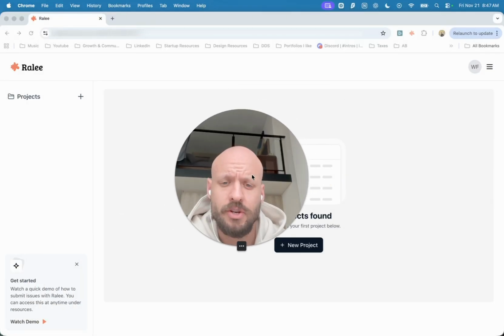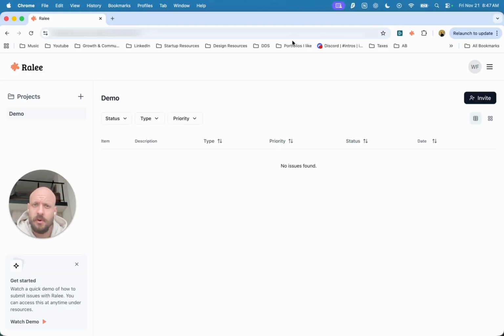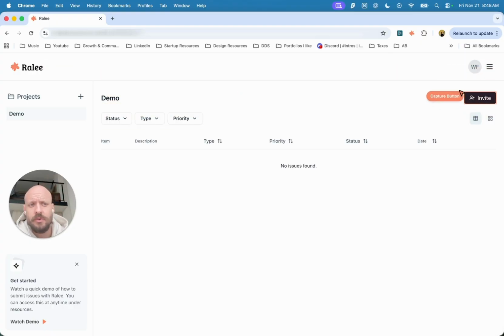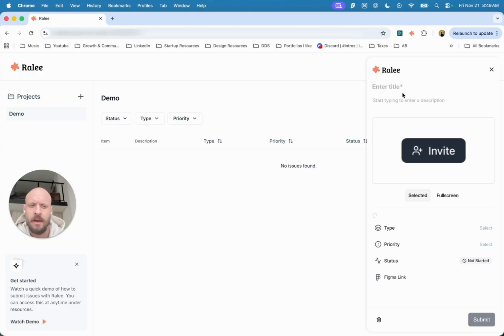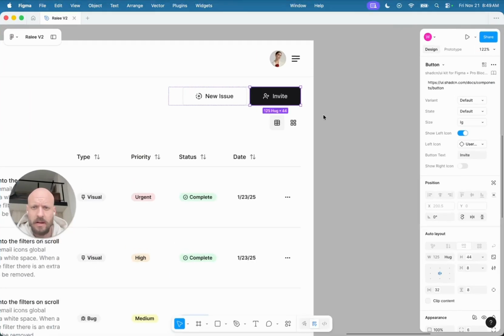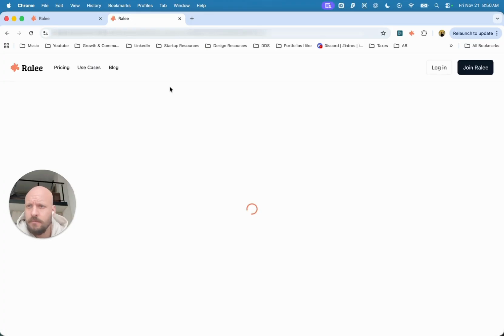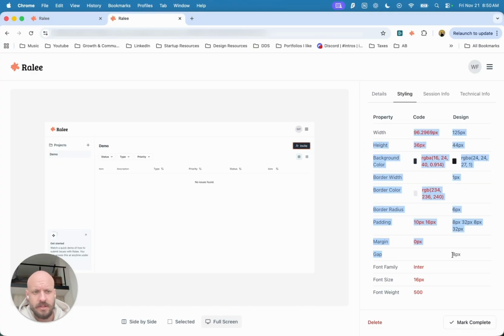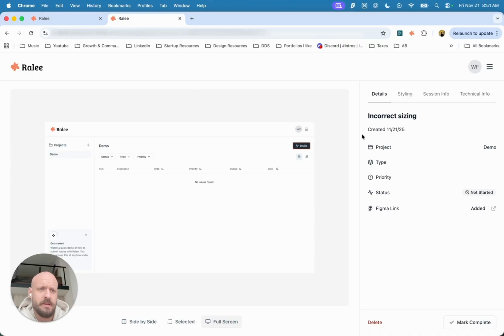I Built a Chrome Extension to Fix the Design QA Process | Introducing Ralee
I built the tool I also wanted as a designer. A fast, lightweight way of reporting design issues to your developers.

Check it out today Ralee.co